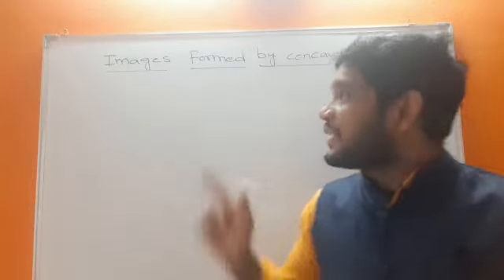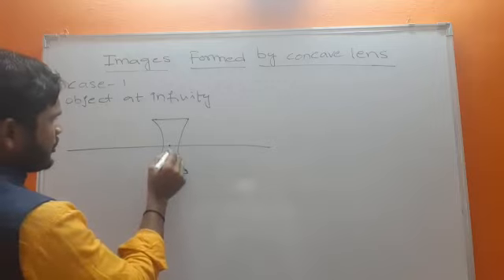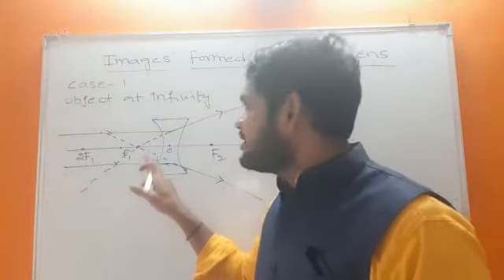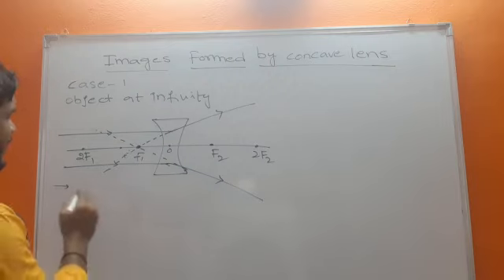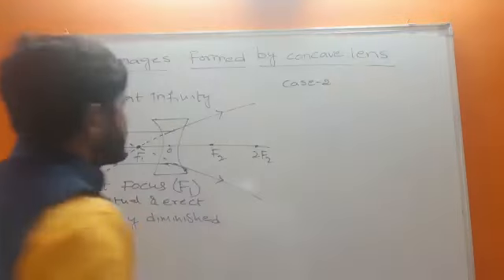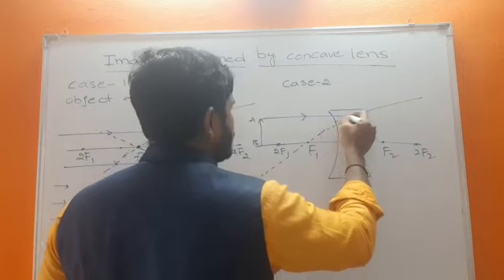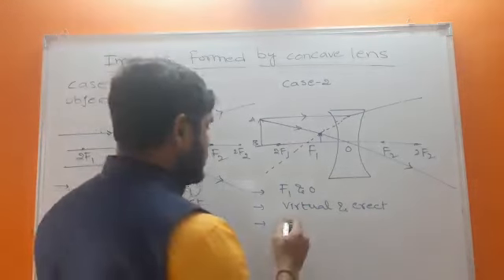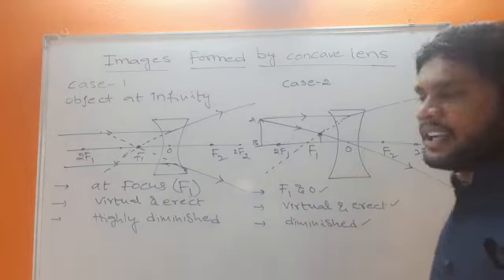Ray diagrams for class 10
Images formed by concave lens